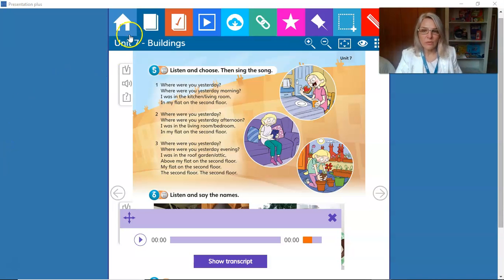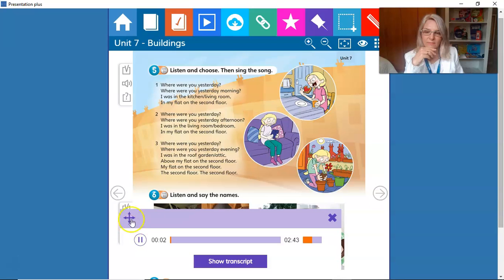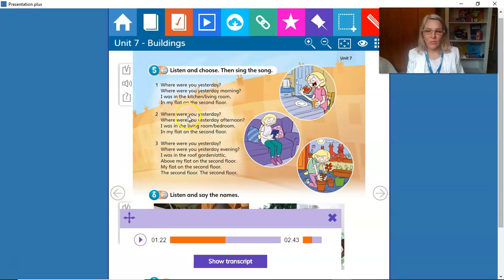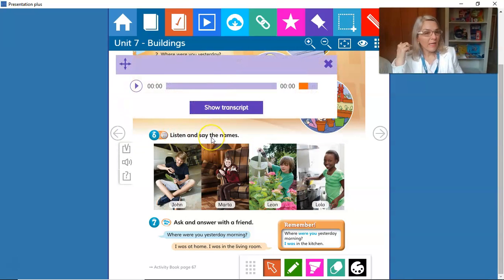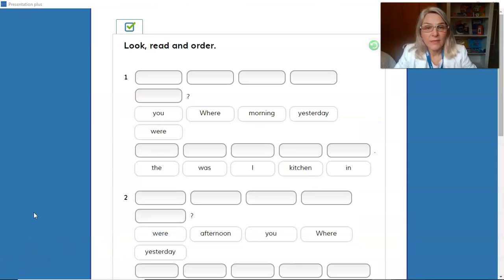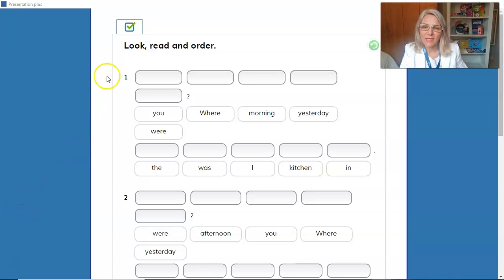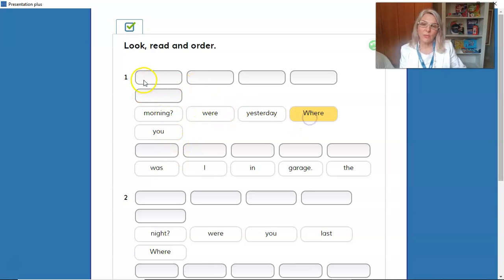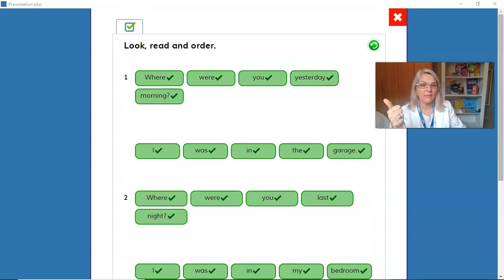JT5VL - Unit7 - Part 2